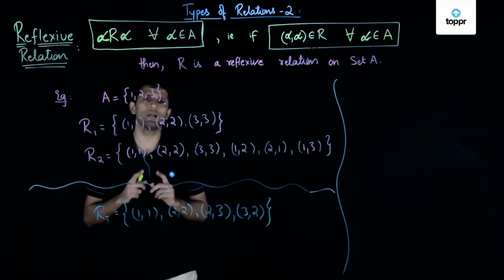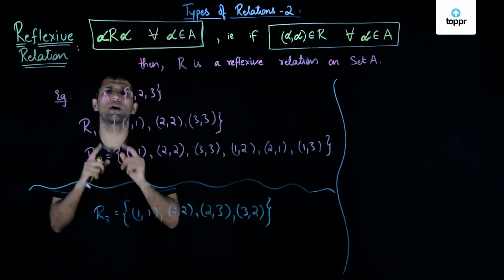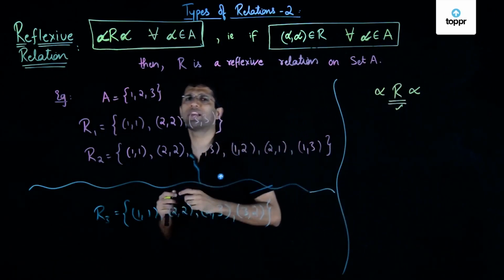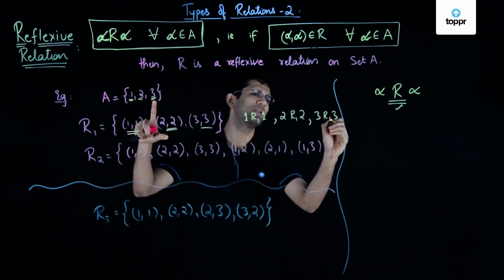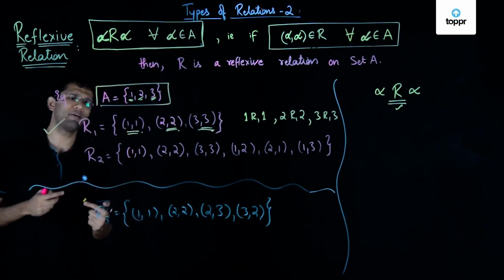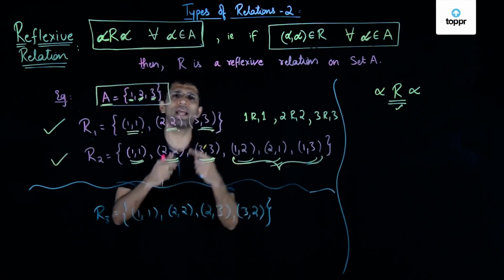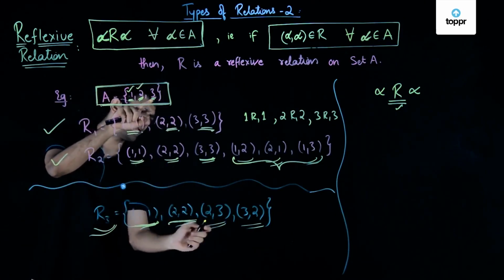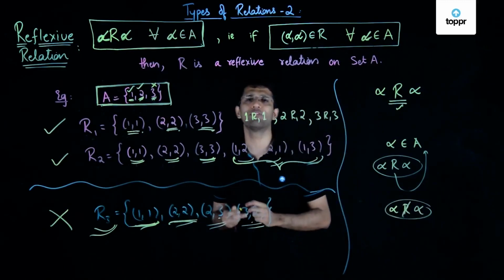Reflexive relation | Relations and functions | Class 11 Maths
A relation is said to be a reflexive relation on a given set if each element of the set are related to itself. For example, let A be a set and R is a relation defined on A. Then R is said to be reflexive if for each a∈A, (a,a)∈R.